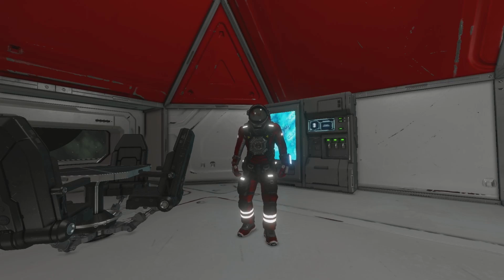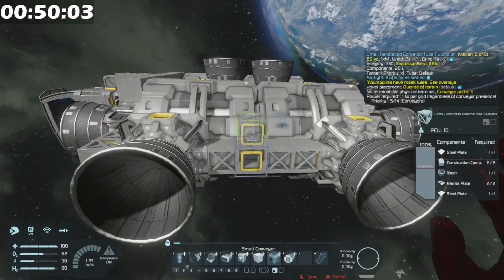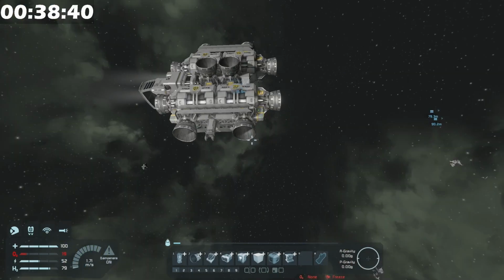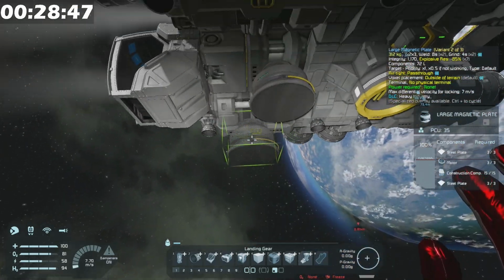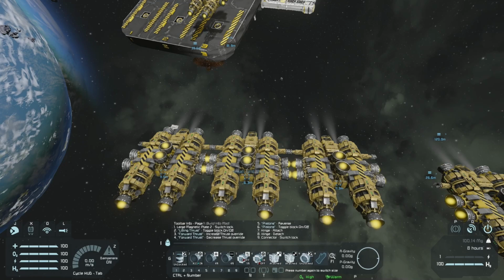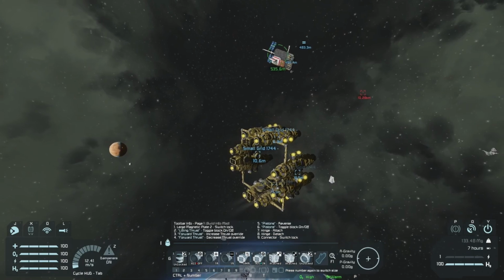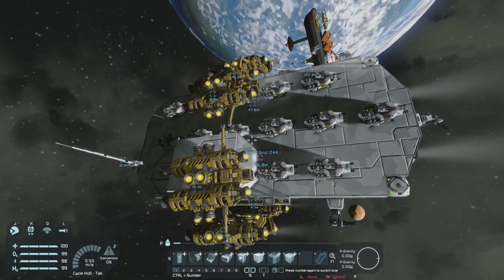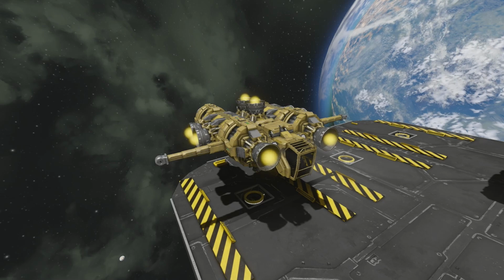Interlocking Space Tug! - Ship of the Week Season 2 - A Space Engineers Build Challenge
Ship of the Week is back for Season 2!
I'll be playing with all the new systems and things added to Space Engineers since season 1, and trying to make your wacky and wild ideas a reality in under one hour!
Any successful (or reasonably interesting) builds will be uploaded to the Steam Workshop for everyone to download and enjoy!

Mod List:
Build Vision 3.0
Build Info
CAFFEINE! - Soda and Coffee Improvements
Paint Gun - realistic painting for survival
Screen Gunk Be Gone!
Color Replacer Blocks - V2
Easy block Renaming
Leak Finder